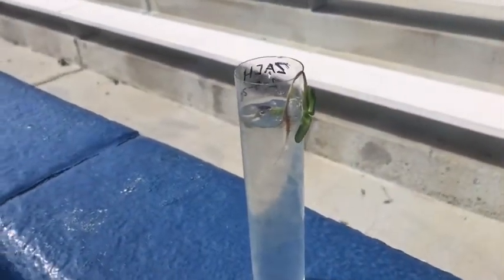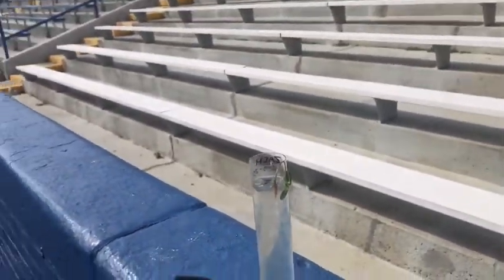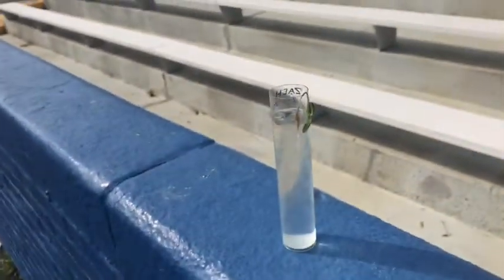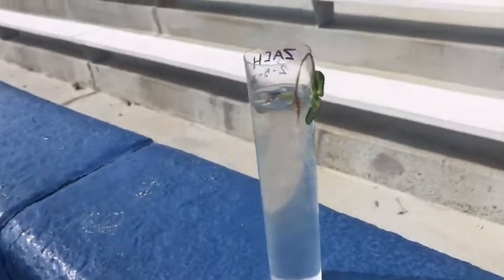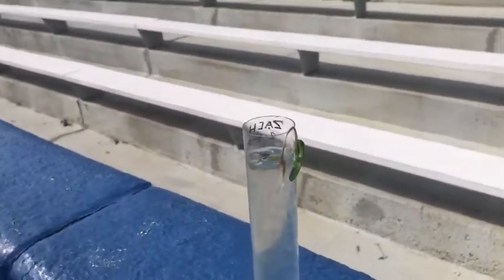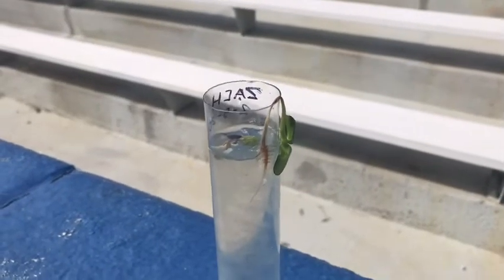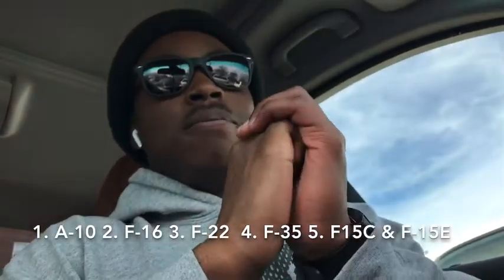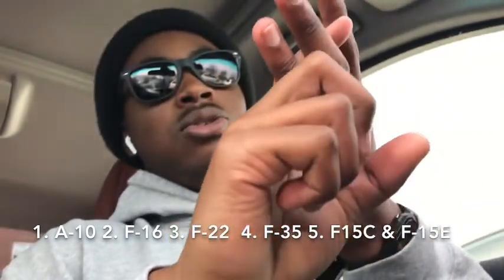My breakdown and ranking of Air Force fighter jets!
What’s up Aviatorz, in this video I just wanted to share my opinion on the different types of fighter aircraft in the USAF arsenal. These are all strictly my opinions and I am by no means an expert on any of these aircraft! Please discuss your ideas with me in the comment section!